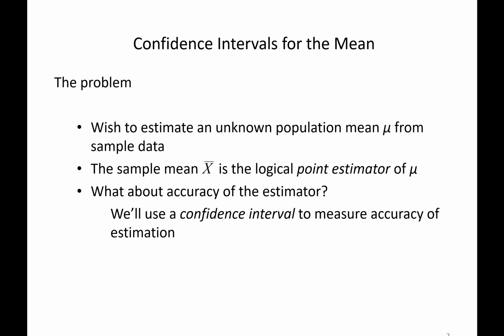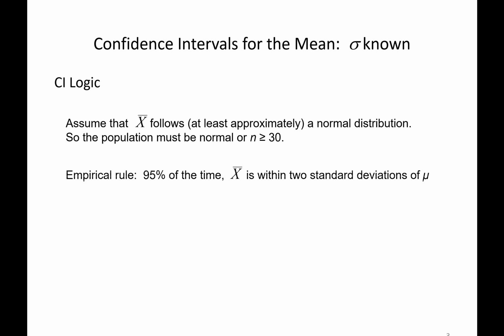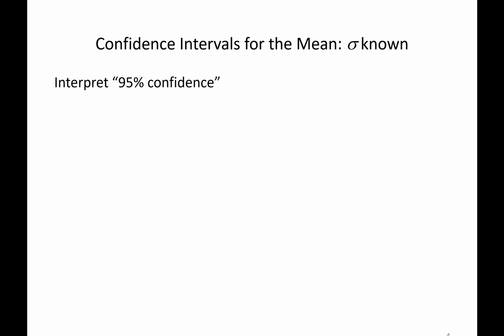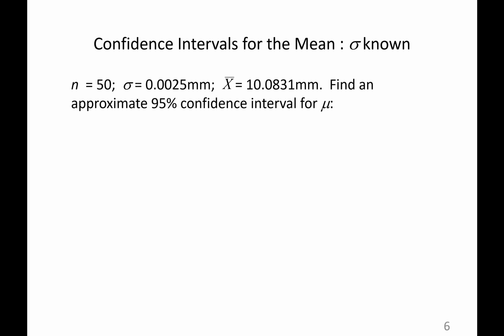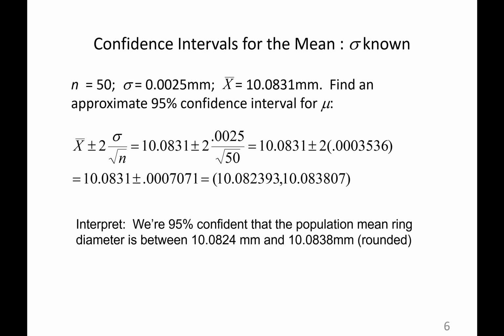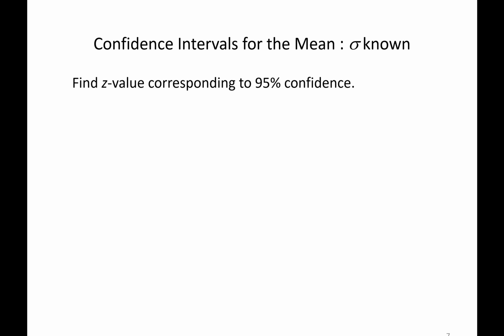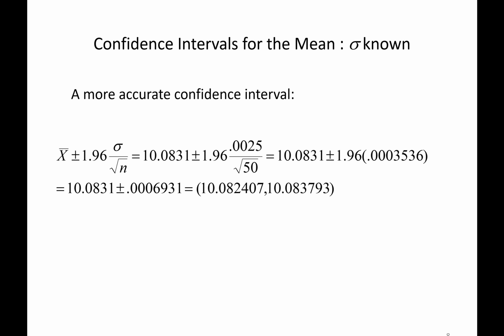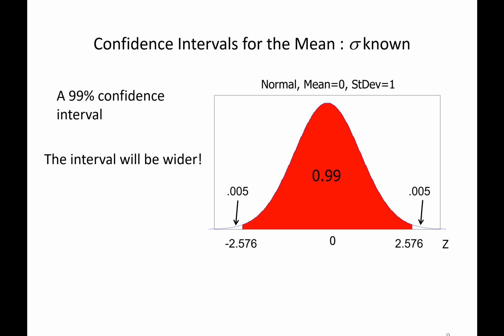Confidence Interval for the Mean Part 1